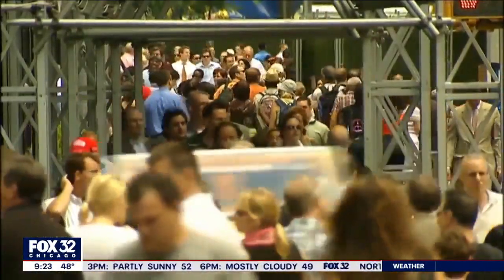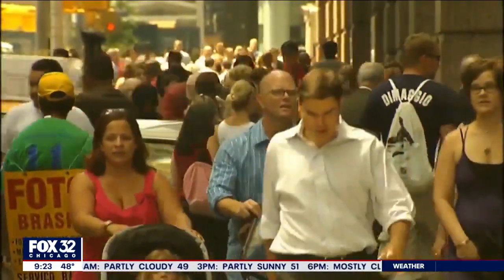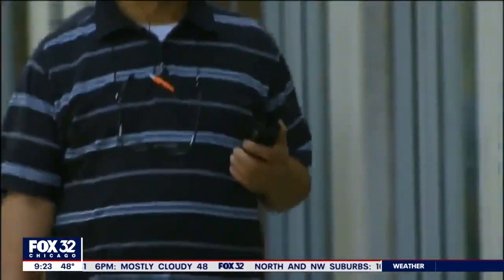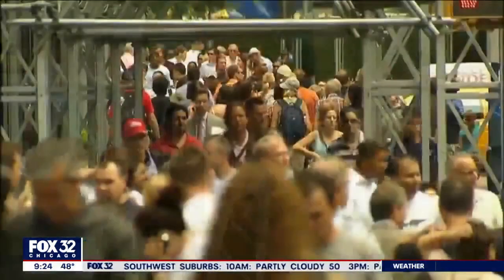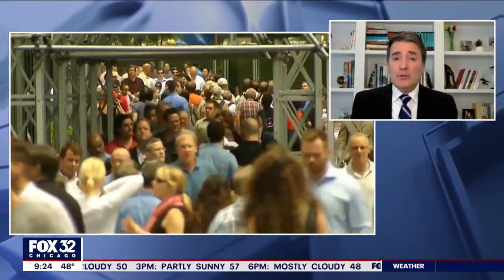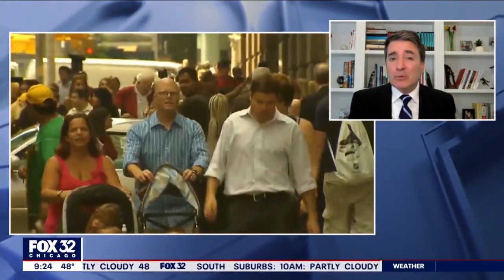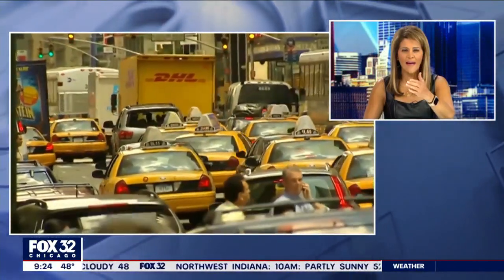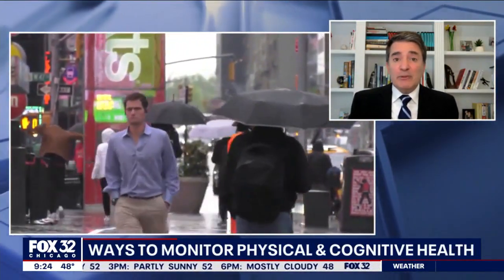Tips for evaluating your cognitive health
Dr. John Whyte, chief medical officer of WebMD,  shows off a simple home test that can help you evaluate your physical and cognitive health.